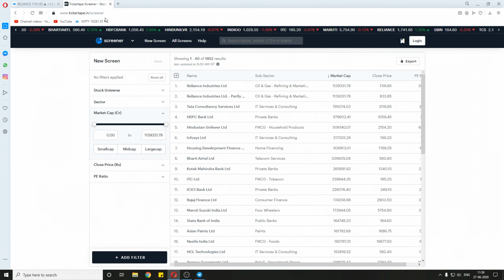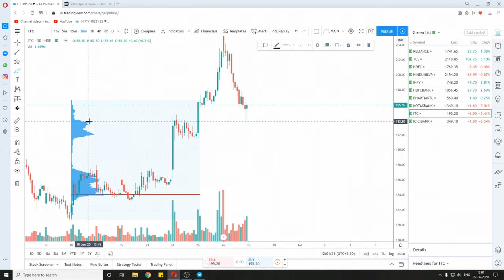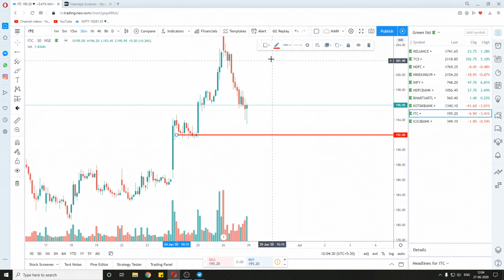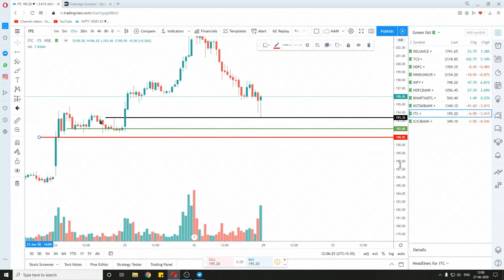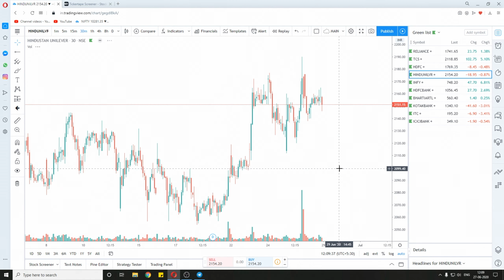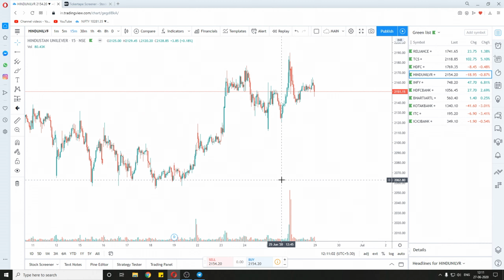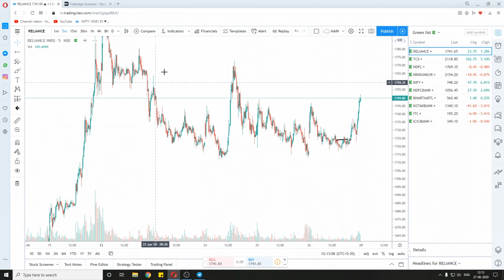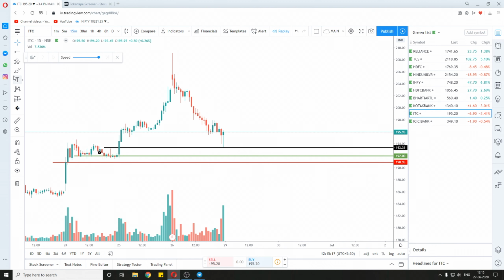How to do INTRADAY TRADING